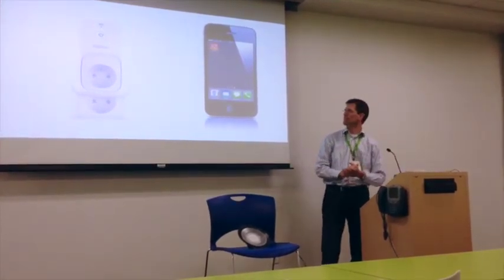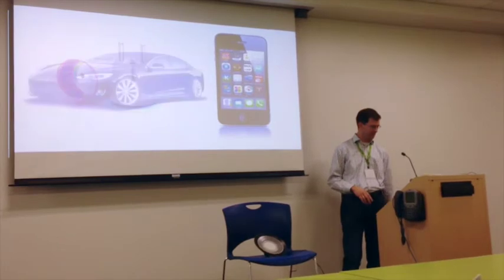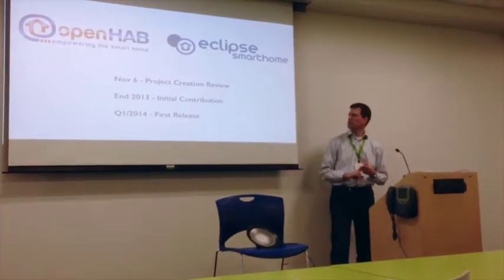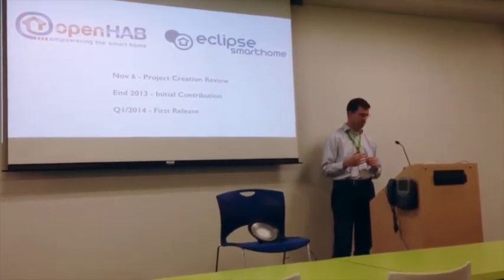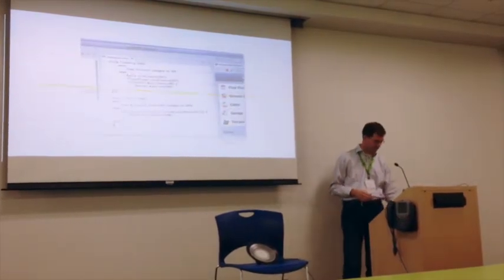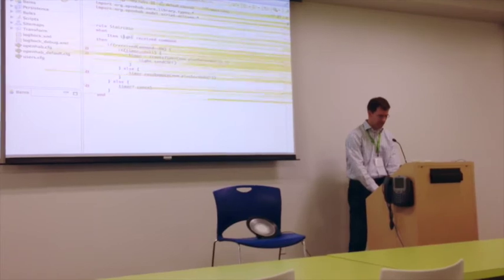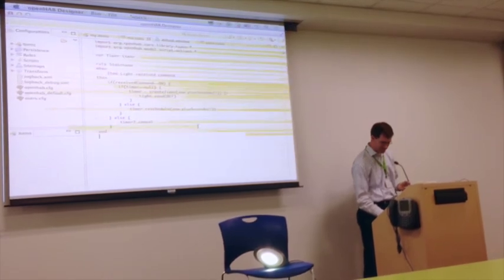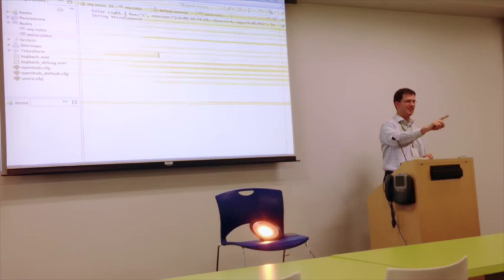Eclipse Day at Googleplex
Eclipse SmartHome presentation from Eclipse Day at Googleplex on December 18, 2013.